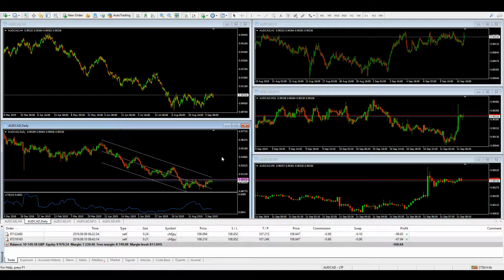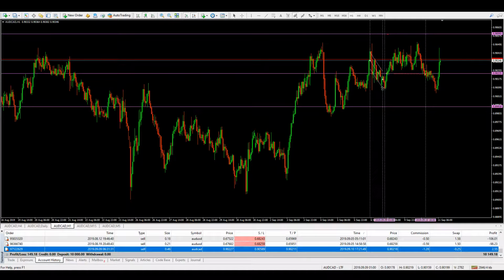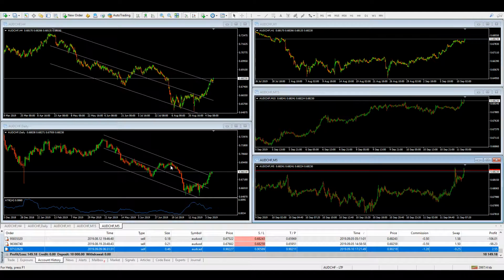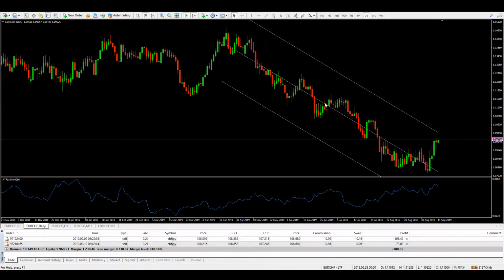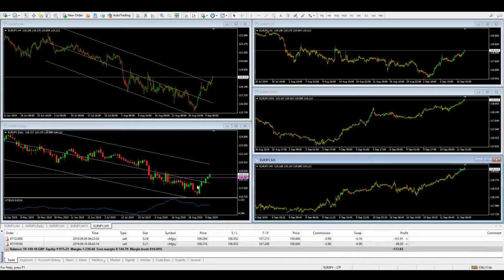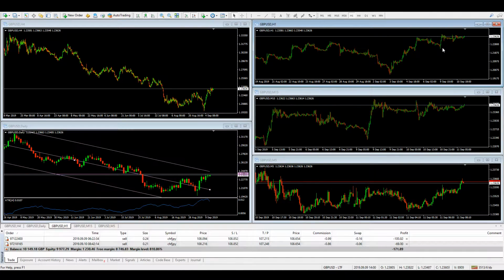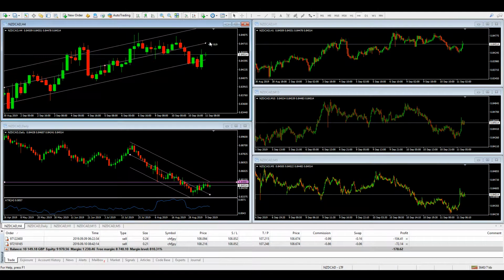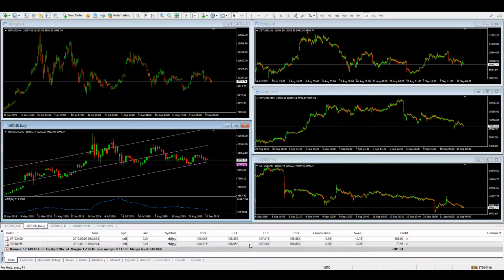How To Trade Forex Using Price Action | Live Trading | Wed 11 Sep 2019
Highlights from today's video include:
0:30 - AUDCAD, short. How and why I managed this trade to break even
5:45 - overview of the strategy
8:10 - CHFJPY, short. Trade I'm in.
10:10 - EURUSD, short. Encountering a lot of resistance after retracing. Also interacting with the 23.6 fib on the daily. Would like to see better signs of bearishness on the lower timeframes before entering.
14:30 - GBPCAD, short.
16:15 - GBPUSD, short.
17:25 - NZDCAD, short.